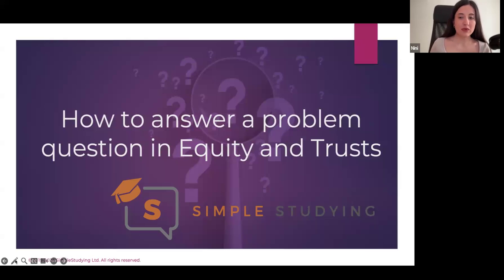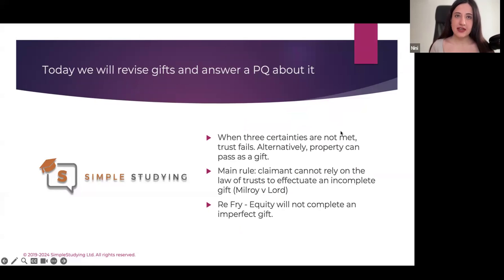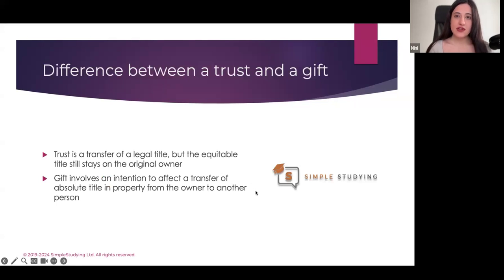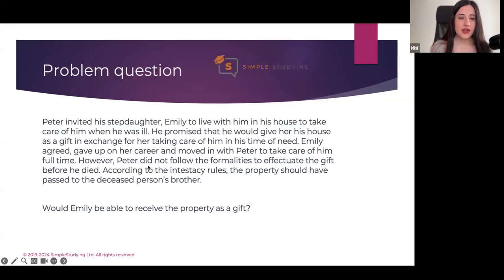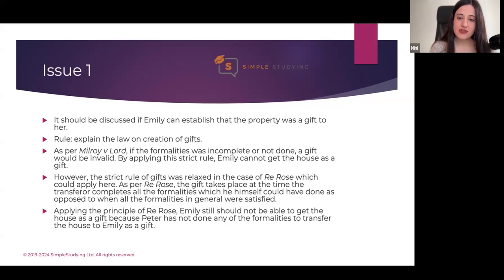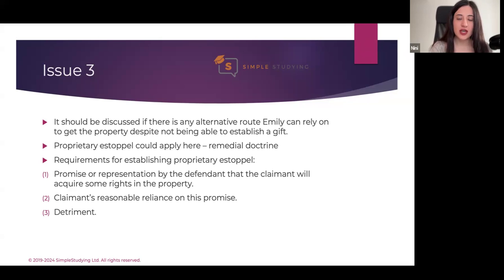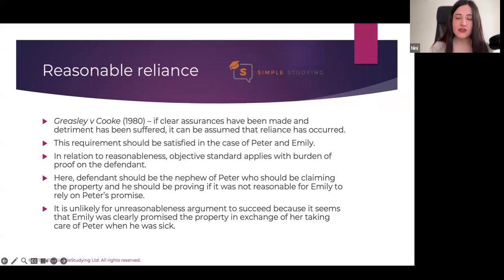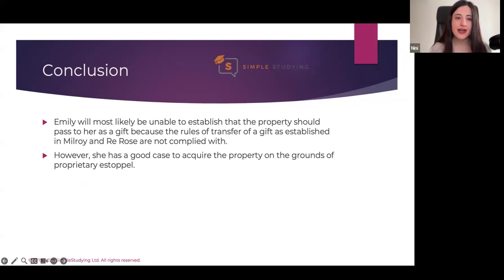How to answer a problem question in Equity and Trusts